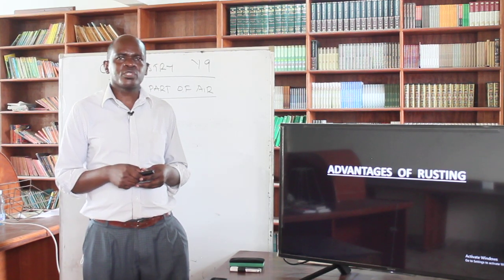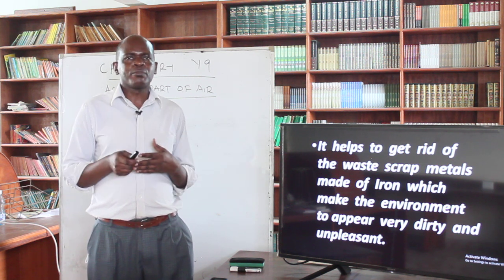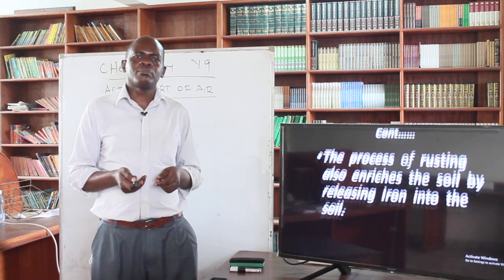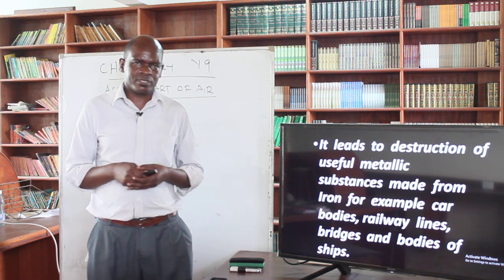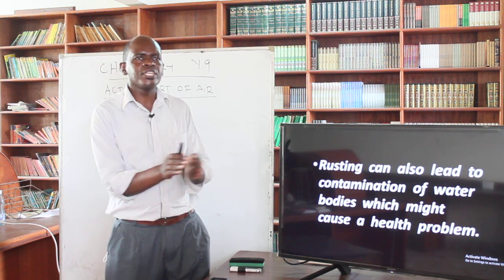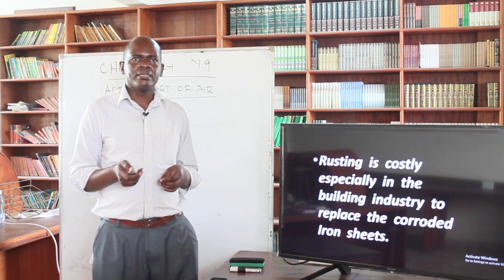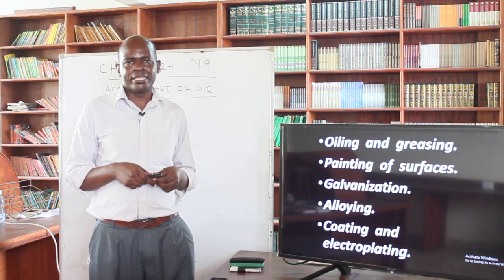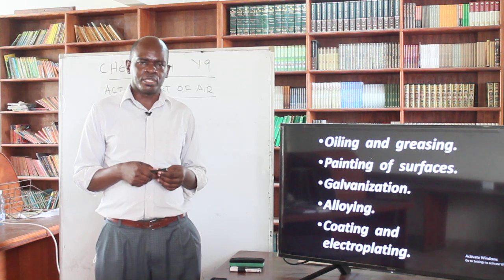AIRED 19TH AUGUST 2020 SEC MR SITUMA CHEM YEAR 9 LESSON 18 PART 2 13TH AUGUST 2020